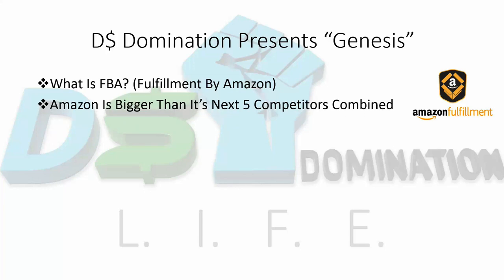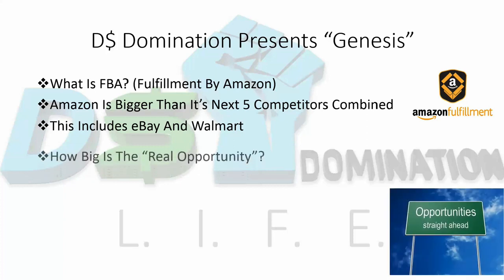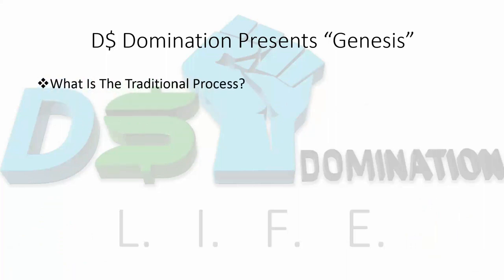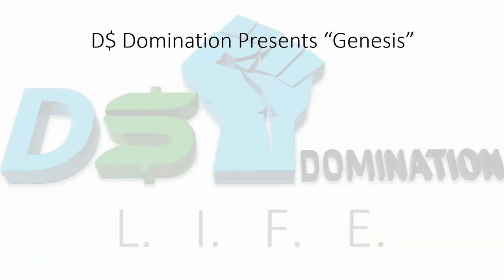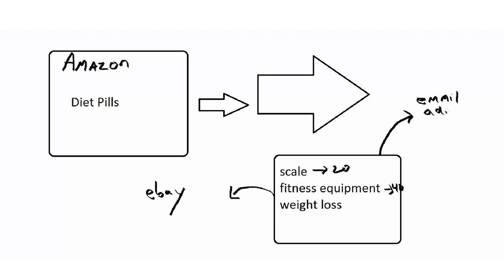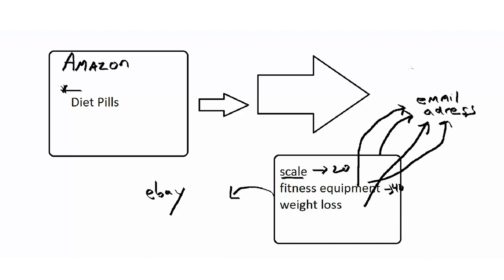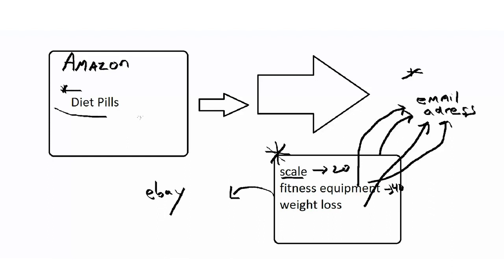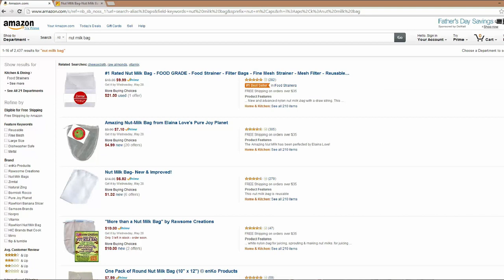DSD Domination Genesis - Amazon FBA Program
Looking to get started with Amazon FBA - Check out DS Domination Genesis a complete package that will help you get started with Amazon FBA and profit.